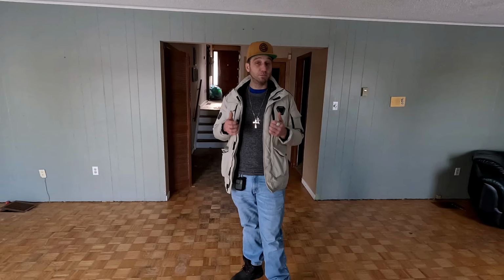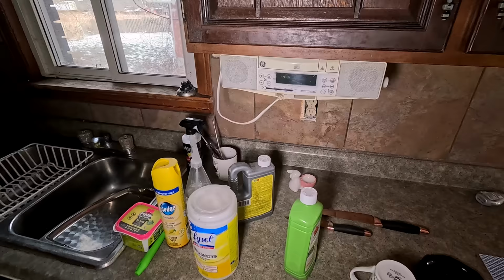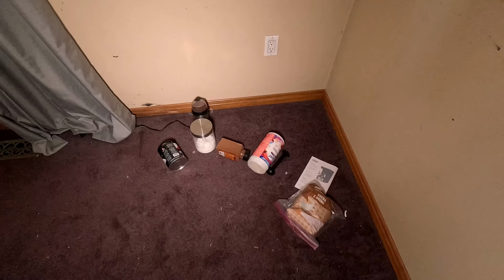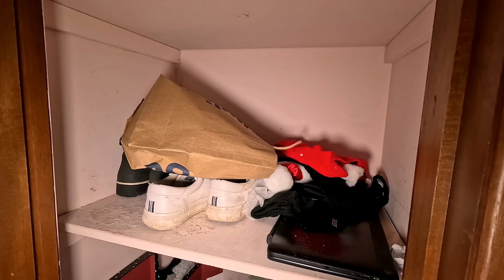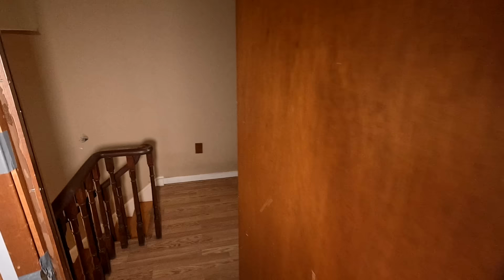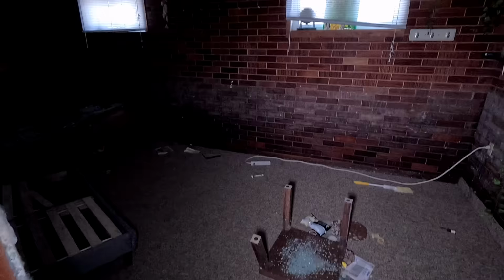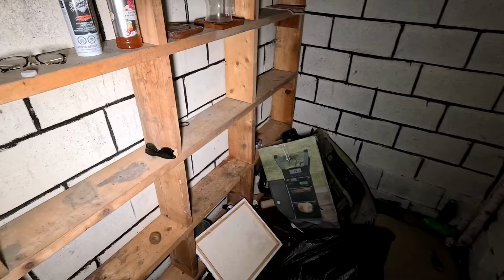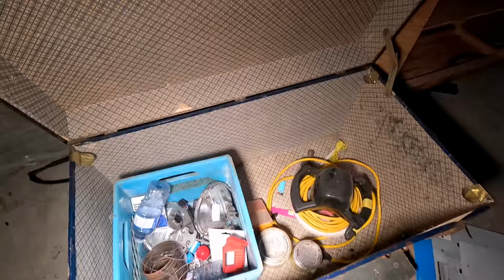This Mold Scares Me!! Moldy House ABANDONED With Lots Of Items Left Behind Including A Vehicle!!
Mold Worries Me More Than Any Squatters Ever Will! ABANDONED Mold Death Trap!!

On this tour we explore a very cool abandoned house which is one of three abandoned houses tucked away in a small town! In a prime location with new development all around for the houses it was just a matter of time!
Just going abandoned within the last year. Getting what I'm guessing is a good amount of money from the developers this family took off leaving tons of items left behind! Only 4 months ago the basement was looking beautiful but now there are signs of vandalism but also some horrible horrible mold!! The mold is beyond what I've seen before and I've seen alot!!

                   Bstickland